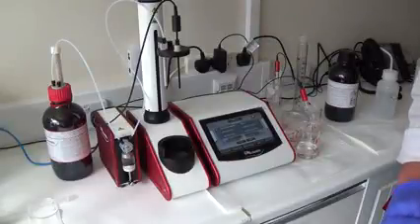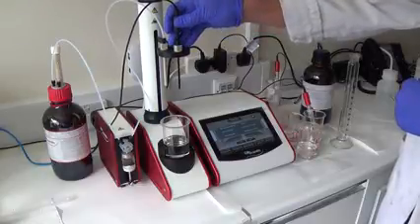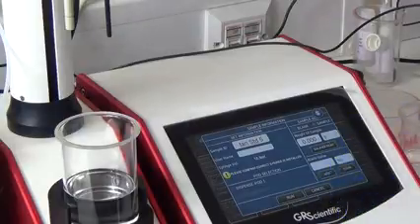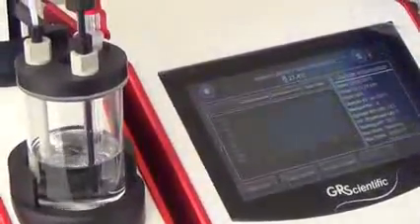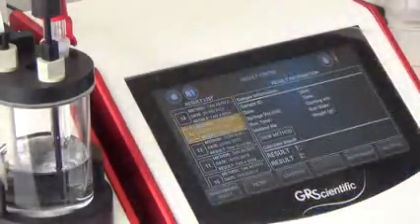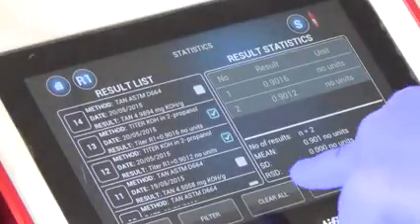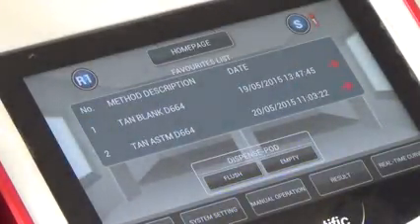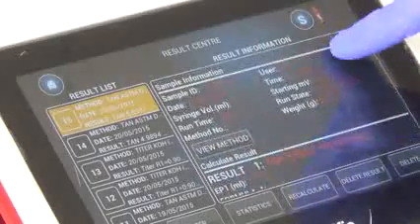PAT940 TAN sample via GR Scientific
Watch this demonstration of how to run a Total Acid Number sample determination with Smart Titrator model PAT940.